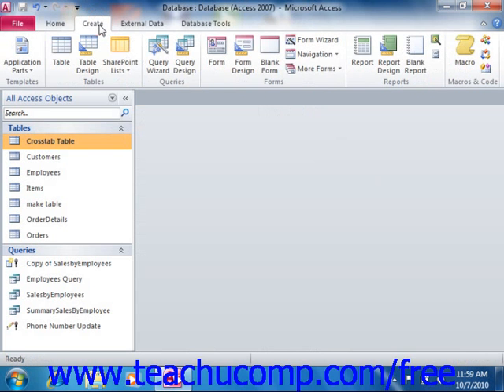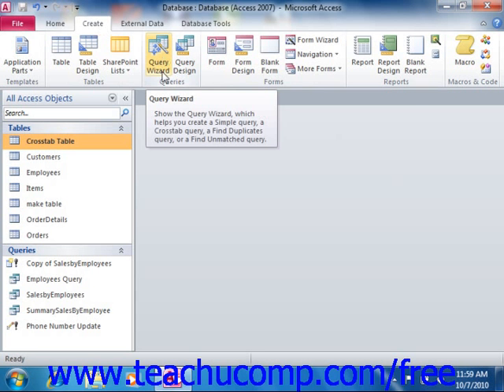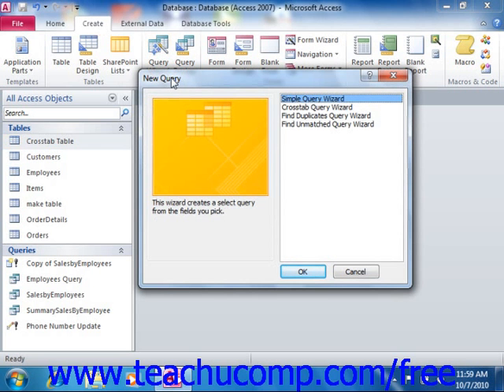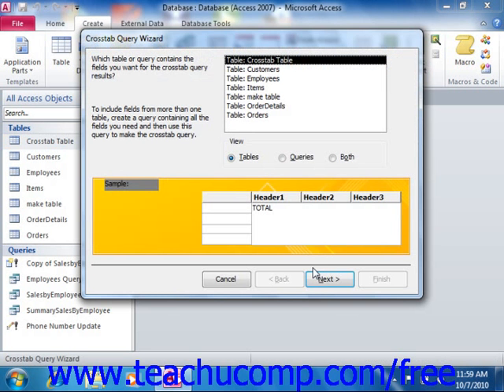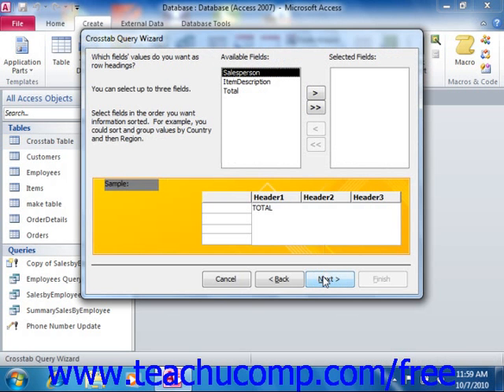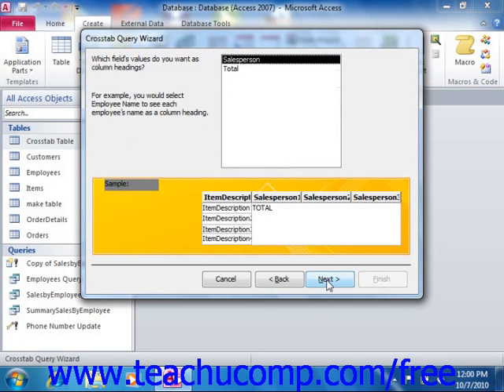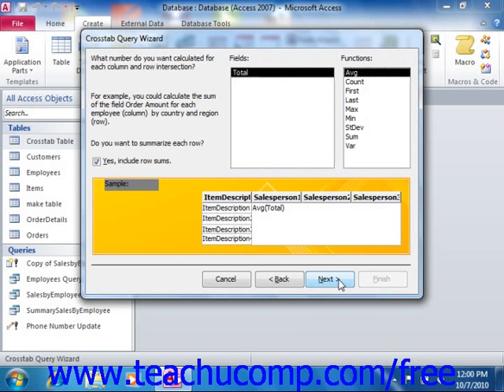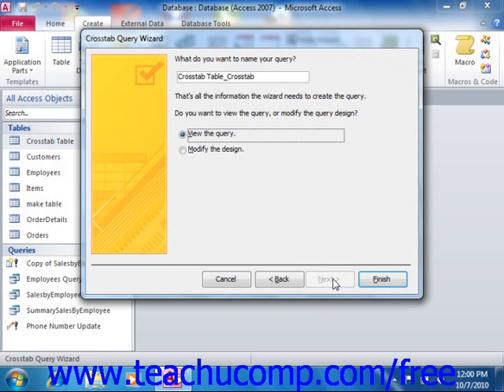Access 2010 Tutorial Crosstab Queries Microsoft Training Lesson 9.5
Learn about crosstab queries in Microsoft Access - the most comprehensive Access tutorial available. Visit us today!